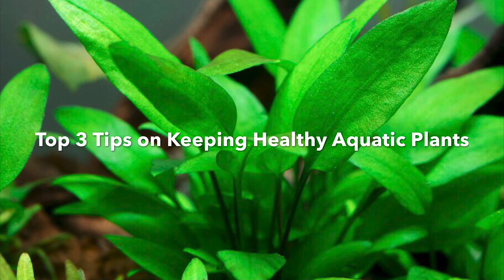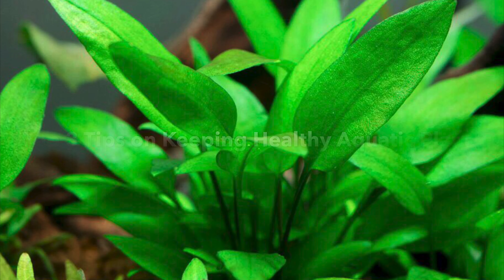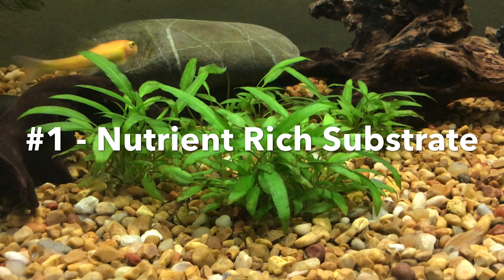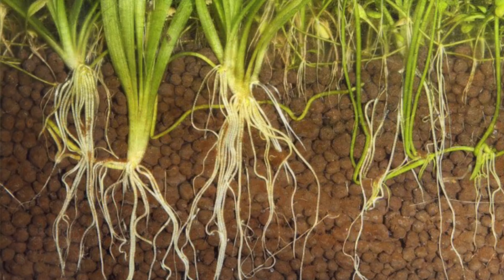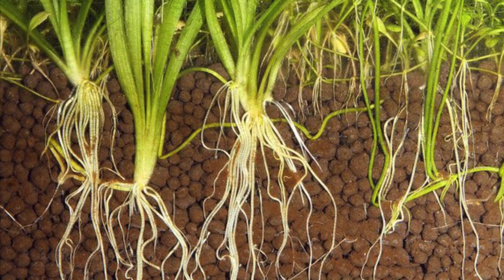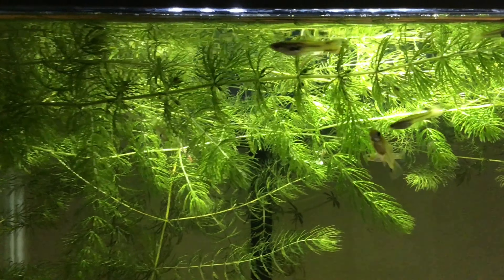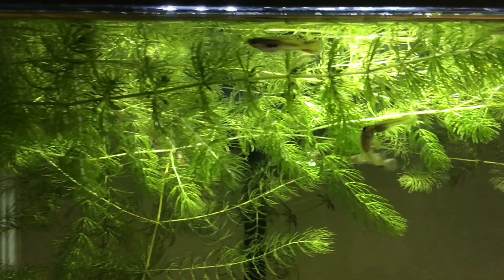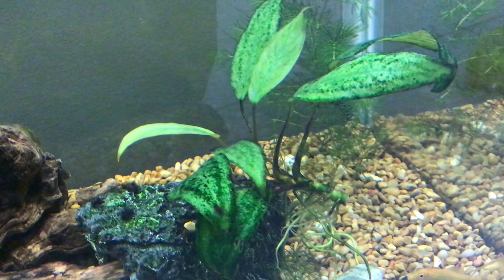Planted aquarium Care | 3 MOST IMPORTANT Tips For Healthy Plants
This video is my list of the top three tips for healthy aquarium plant keeping. How to care for live plants. These are the three most important factors in keeping plants.

After you follow these tips, you will have a healthy planted aquarium. It is based from my knowledge and experience in the aquarium hobby.
Please like and subs! There will be more videos to come!